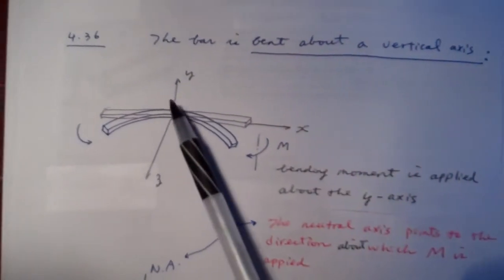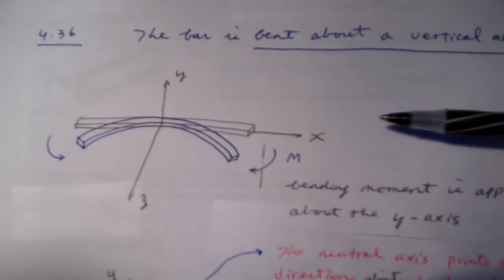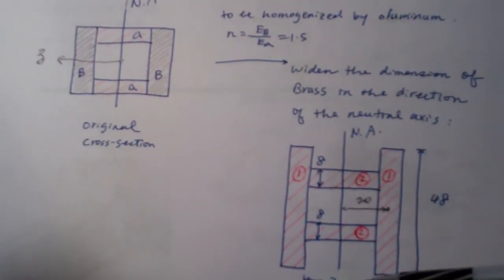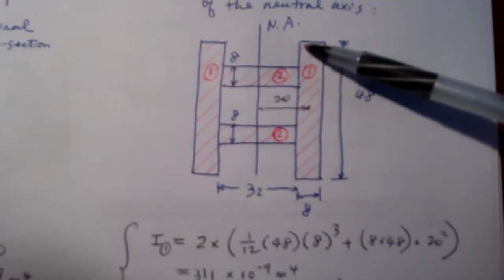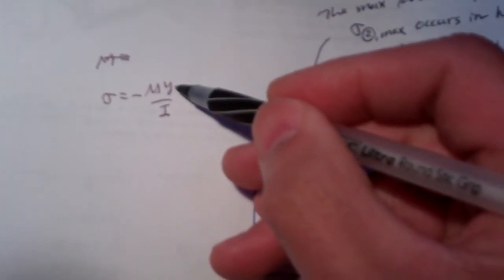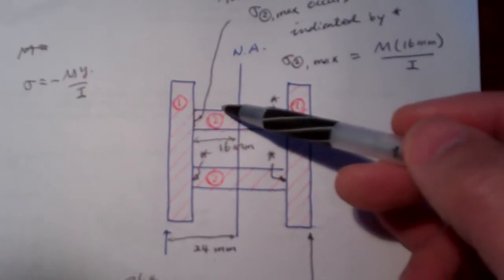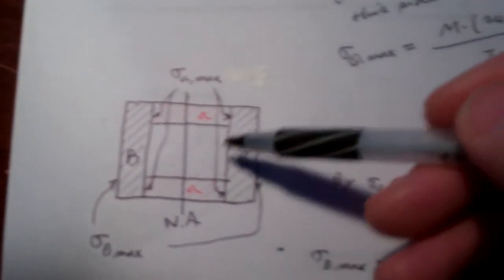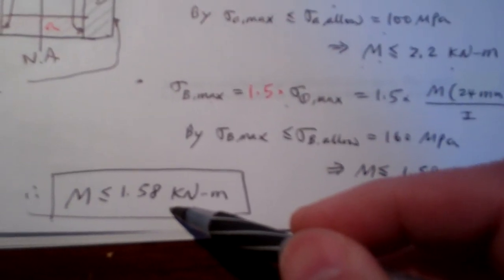video Prob 4 36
Problem 4.36 (ES 331, UAF)